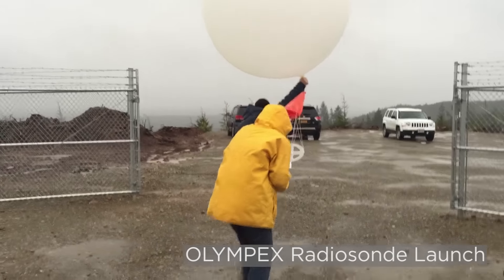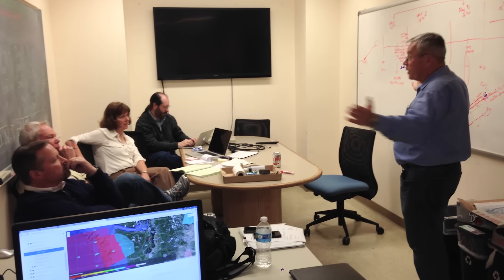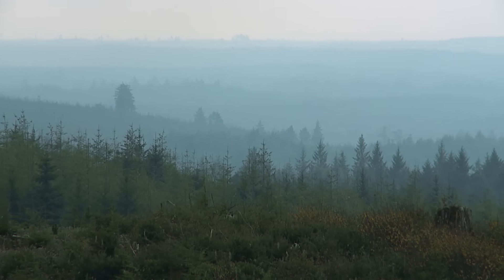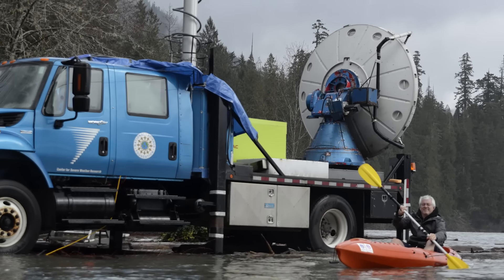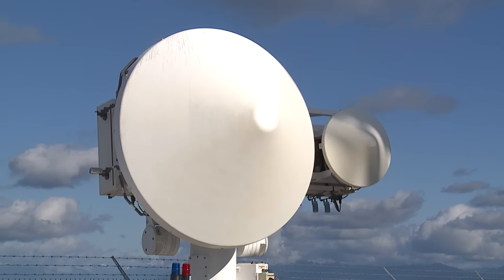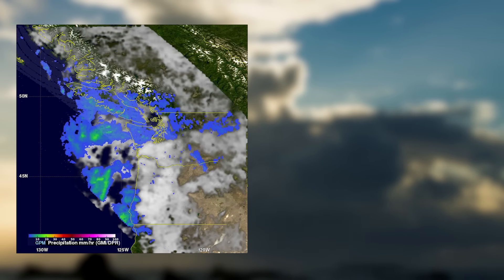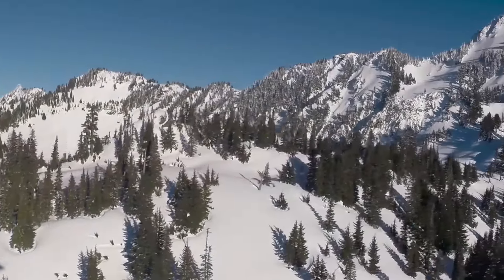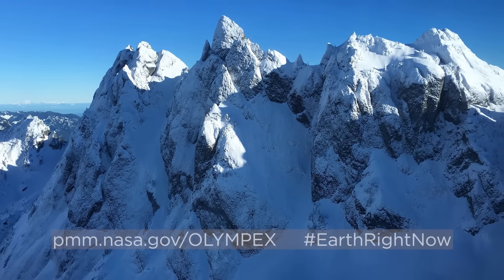NASA | OLYMPEX Successfully Grabs the Rains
NASA finishes campaign to study extreme rain, snow and winds of the Olympic National Forest. Scientists Walt Petersen of NASA Marshall and Robert Houze of the University of Washington narrate this inside look at the Olympic Mountain Experiment (OLYMPEX) field campaign. During the campaign, NASA and its partners gathered precipitation data through both ground and airborne instruments around the Olympic Peninsula in Washington State. They measured the abundance and variety of precipitation including light rain, heavy thunderstorms, and snowfall in the coastal forest.  The data collected will provide crucial information to improve the Global Precipitation Measurement satellite mission’s measurements of light rain and snow, as well as help researchers understand how precipitation changes across land and ocean.